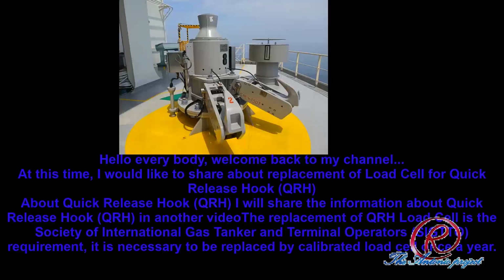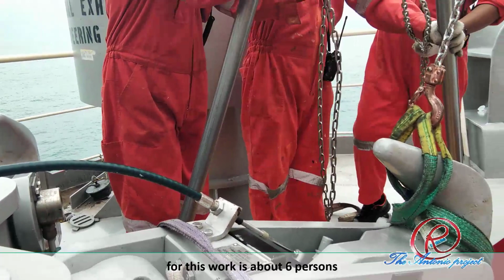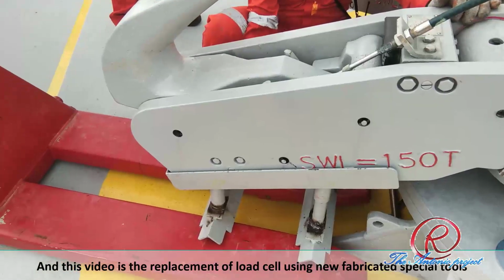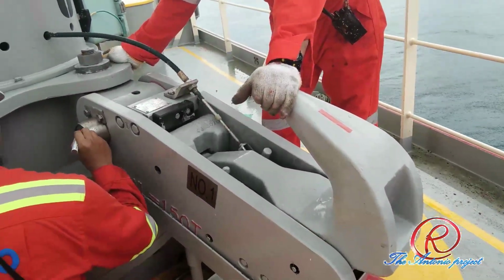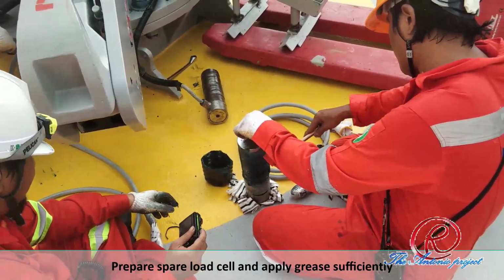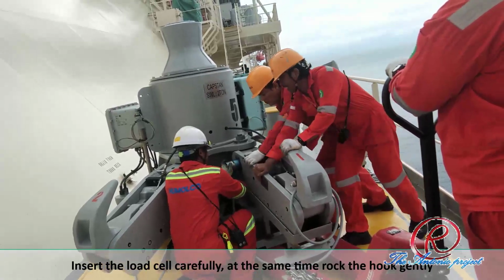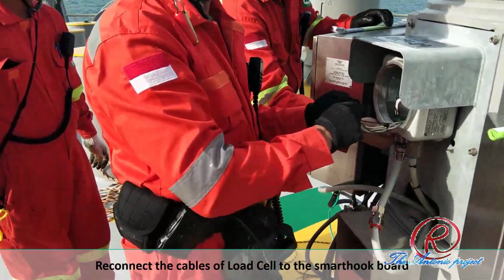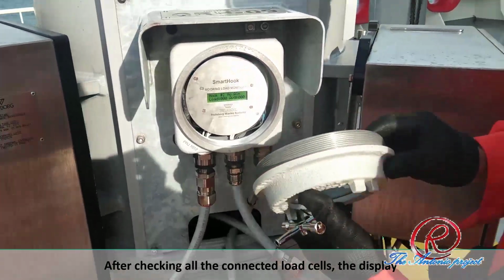Quick Release Hook Load Cell replacement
The replacement of Trelleborg QRH load cell using new type of special tools self-fabricated improve the working hour and manpower.
The replacement of QRH Load Cell is the Society of International Gas Tanker and Terminal Operators (SIGGTO) requirement, it is necessary to be replaced by calibrated load cell once a year.
The makers of QRH are Trelleborg and special tools as described in their manual provided by the makers is consider not effective and not efficient

QUICK RELEASE HOOK
QRH LOAD CELL REPLACEMENT